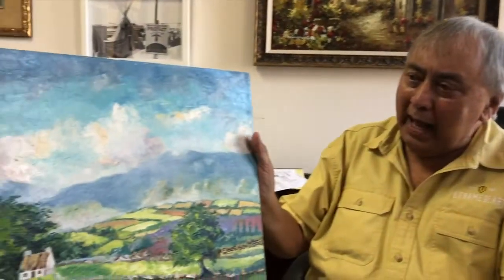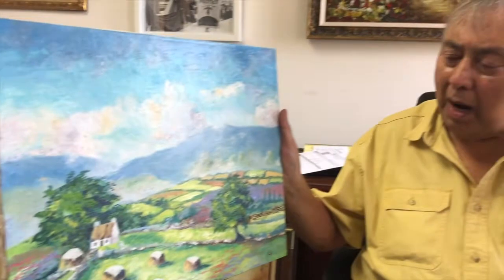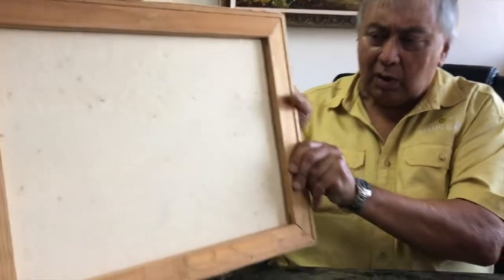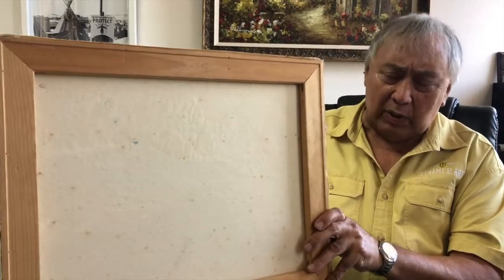Oil Painting Restoration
One of our specialties at A Frame of Art is oil painting restoration. Listen as expert art restorer Richard Tjaden describes the troubleshooting process he and his team went through to restore a prized oil painting for a customer.